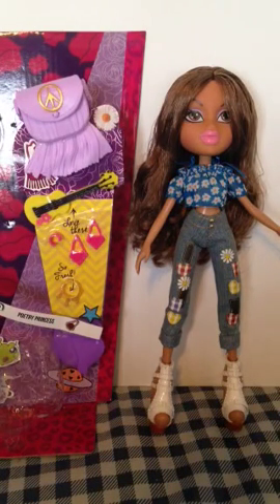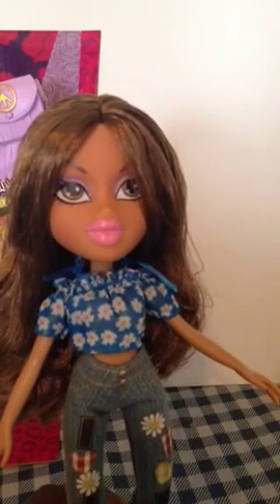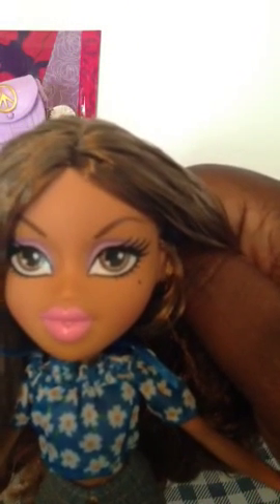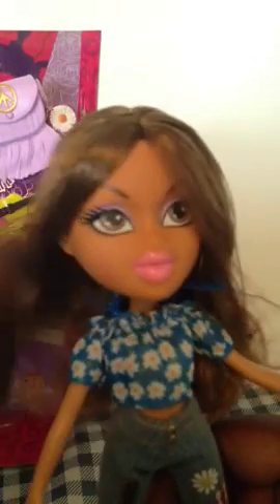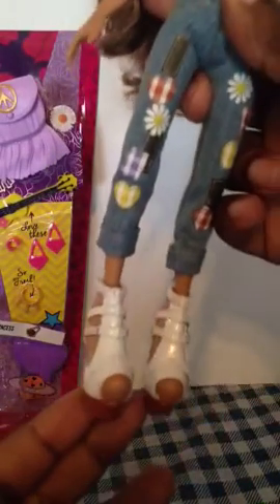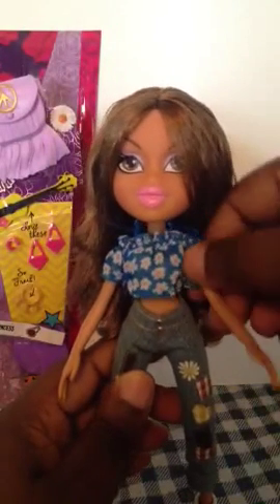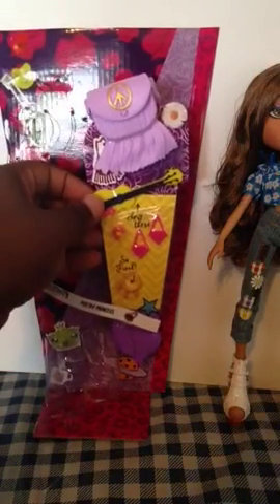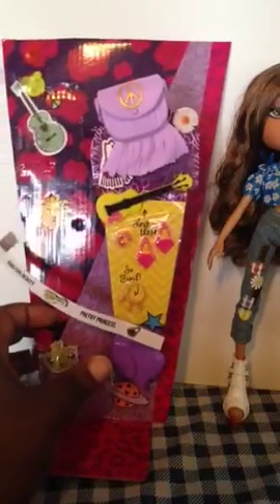Bratz 2015 Yasmine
This another review of the Bratz 2015 Hello my name is line this time with Yasmine  a.k.a Pretty Pincess..Enjoy